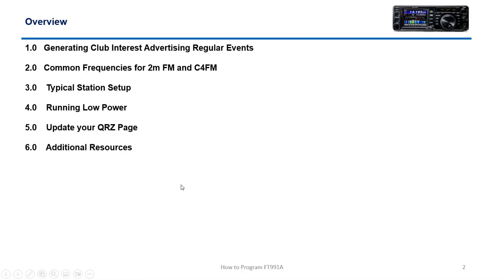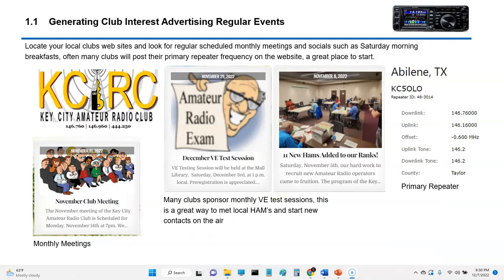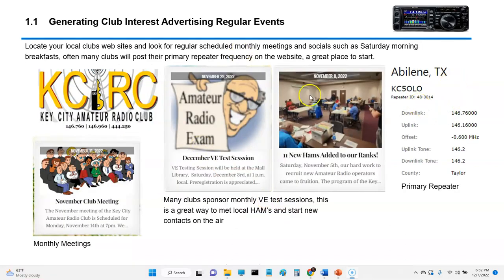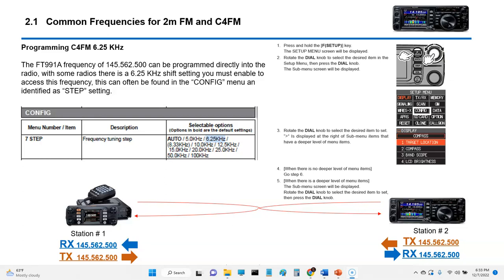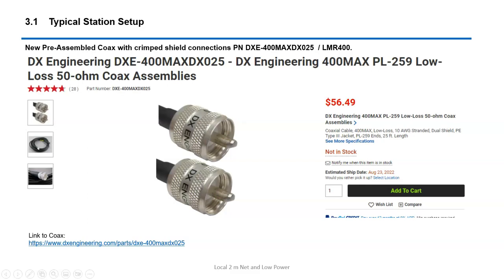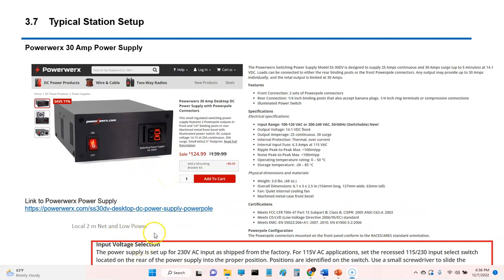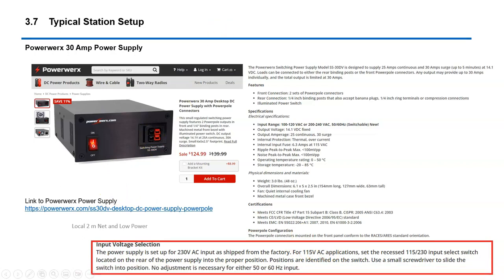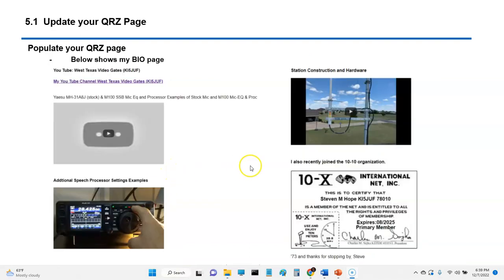Introduction to Local 2 m Net Station Details and Getting Active in Local HAM clubs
You’ve just passed your Technician Test and have your ticket to talk. This video is a review of ideas and suggestions for getting involved with local HAM clubs.

Below are the links to many of the items discussed and will give you some suggestions for getting active in your local HAM club and more importantly getting on the air!

I also do an update on my station; I have upgraded the 2M / .70 Antenna and Feedline system with new LMR400 coax and a GP-3 antenna and now am running 5 watts.